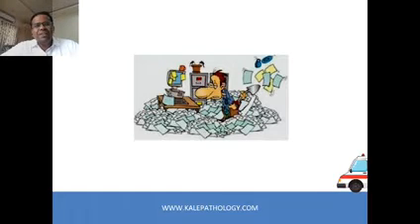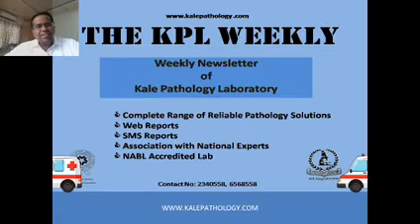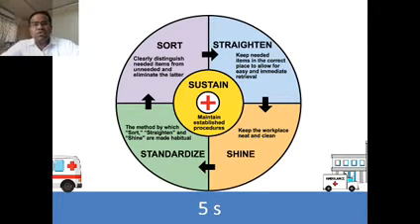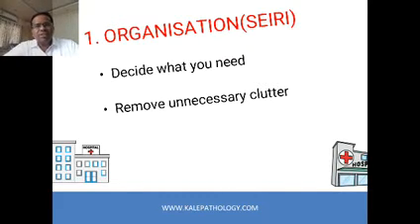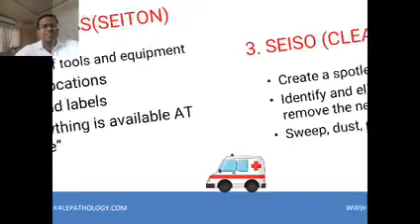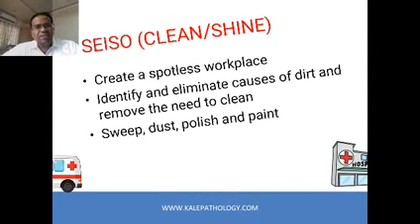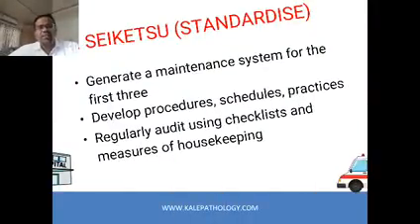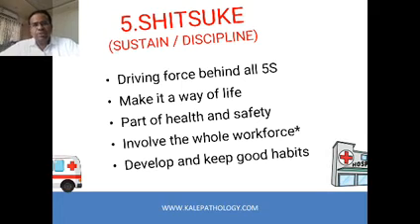The KPL Weekly ¦ Podcast ¦ Episode 4